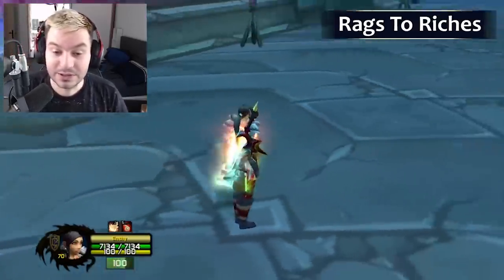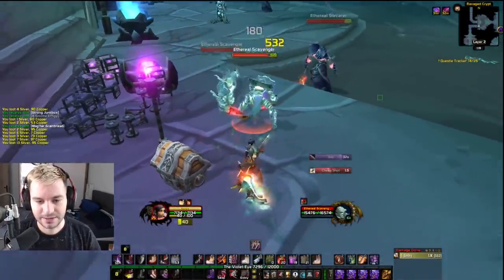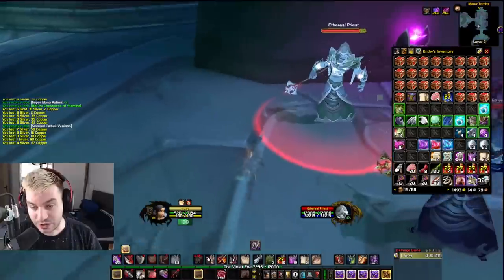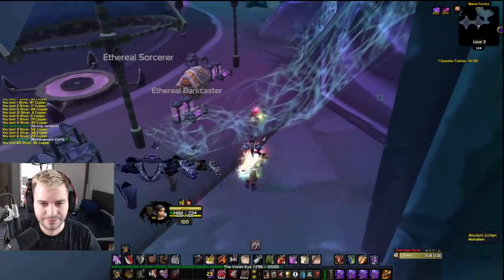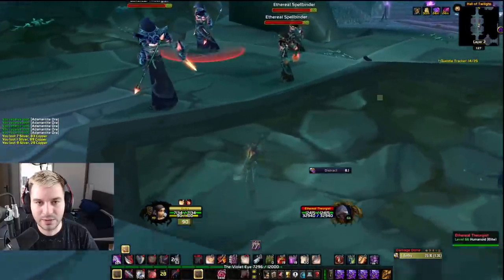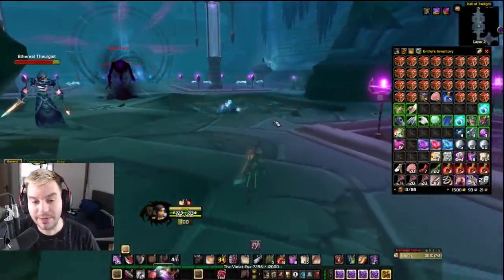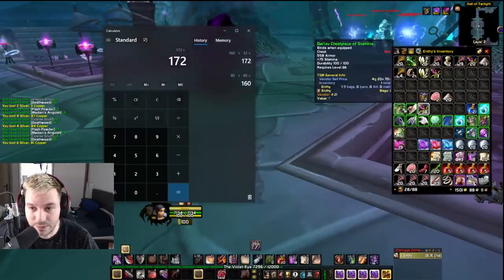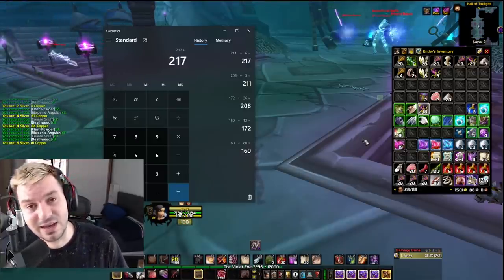Doing same Grind as Bots - Rags to Riches - Burning Crusade Classic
Decided to bring my freshly geared rogue to mana tombs for a rags to riches session. This gold grinding spot will have a better advantage with the release of Phase 2, for the enchanting value of the items, that will go up in price. We are manly going to open treasure chests and mine for some of the gems, adamanite ore, primal earth, raw materials, potions, scrols and blue items. The strong junkboxes have a chance to drop an epic dagger or, if lucky, living ruby. I am hoping for some rare and expensive items, but let's see how much gold does this place yield.

00:00 Hi guys, Frost here :)
00:04 New Rogue Gear
00:21 Why are we here?
00:50 Start 5th Run
01:42 Talents
12:35 Gold and Riches